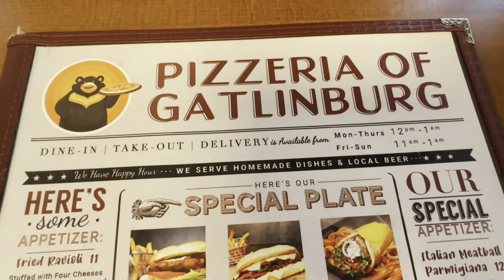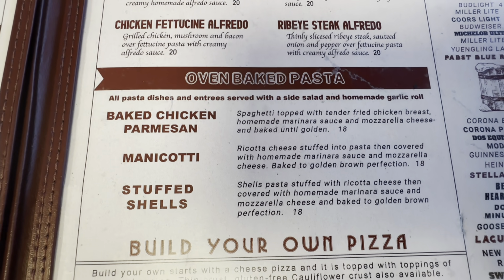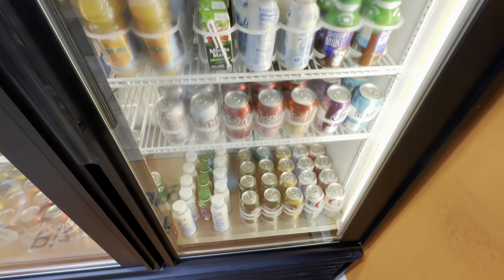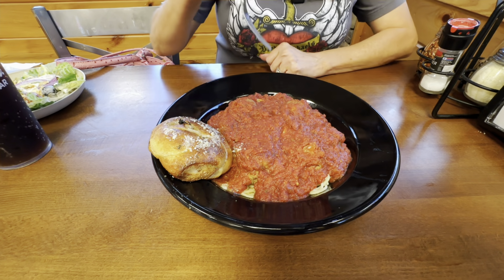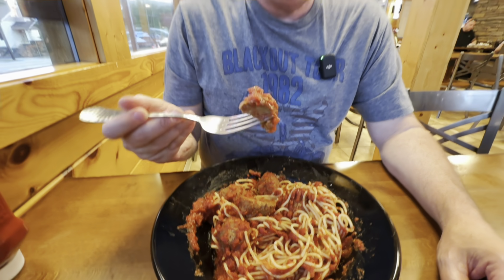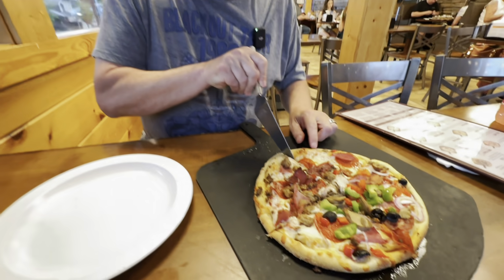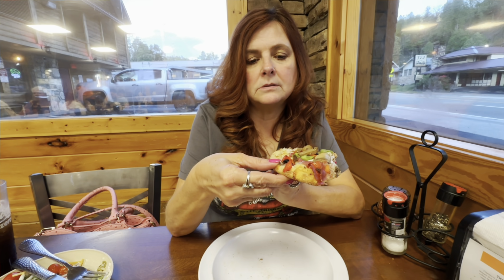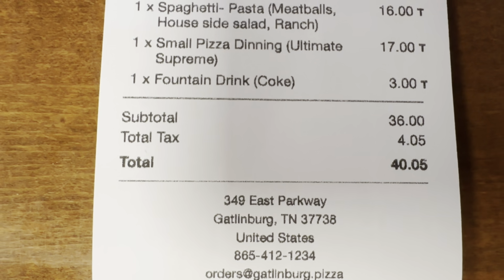Pizzeria of Gatlinburg Food Review & Walkthrough Gatlinburg Tennessee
Join us in Gatlinburg Tennessee as we go inside Pizzeria of Gatlinburg to try a few items on the menu.
This is a place we have never gone into and are excited to try it. Pizzeria of Gatlinburg gets alot of great reviews on Tripadvisor so we can't wait to try it. So let's go inside Pizzeria of Gatlinburg show you around and see if this looks like a place younwant to visit.